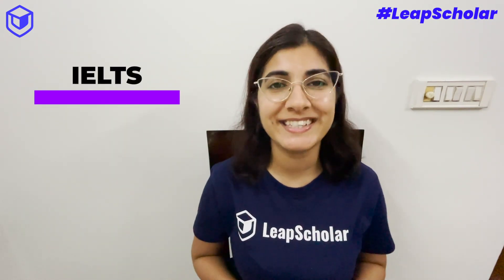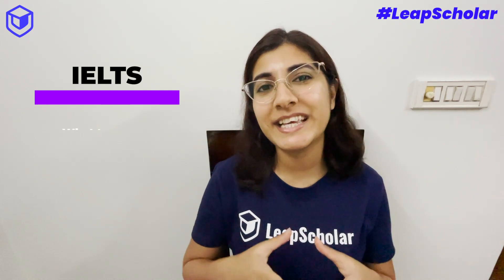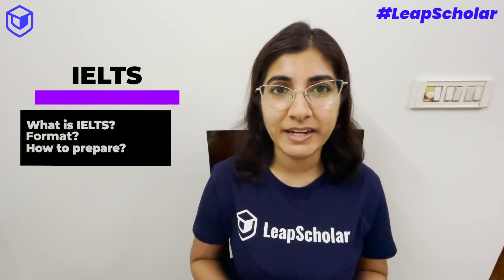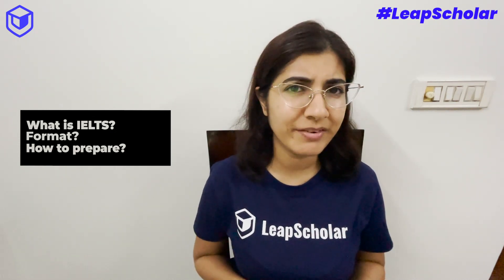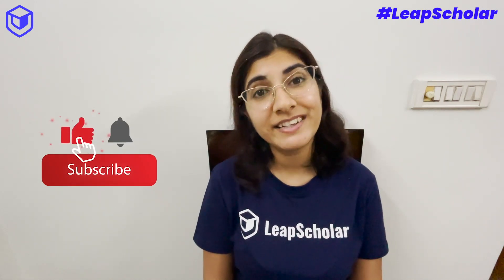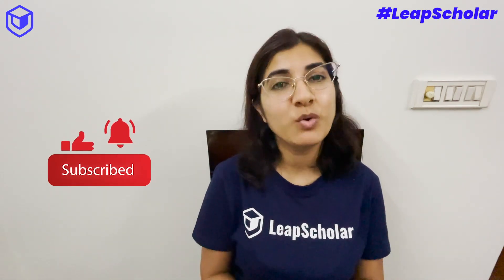IELTS test format and preparatory tips | Band 8 Tips | Deeksha Mehta | Leap Scholar | IELTS 2021